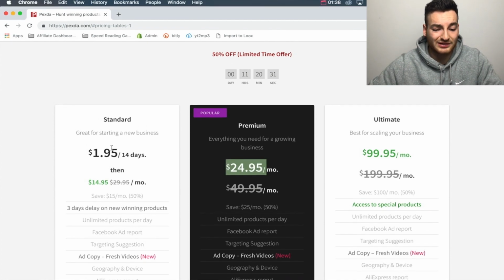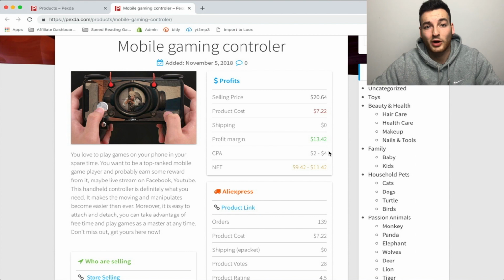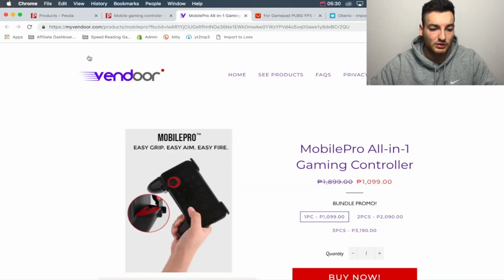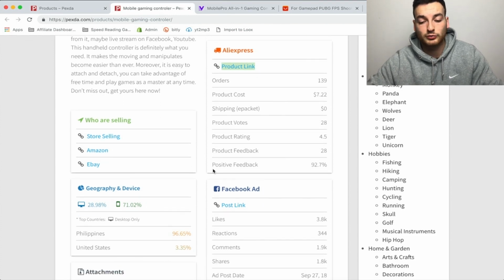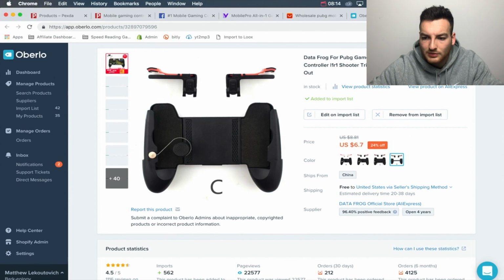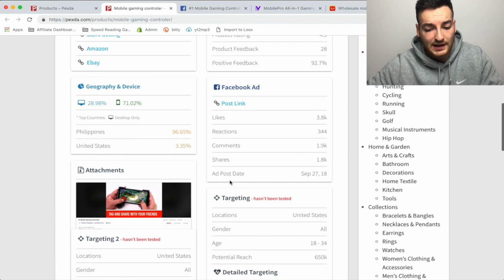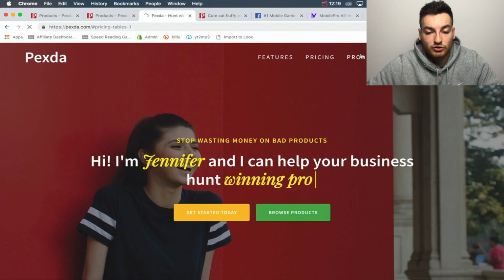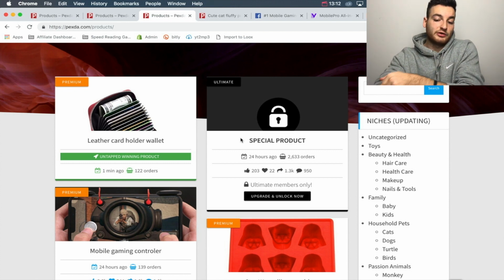Pexda Review: Reviewing Shopify Product Research Apps Pexda 2018 For Dropshipping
🎓Schedule A Free 1on1 Coaching Call With Me NOW!